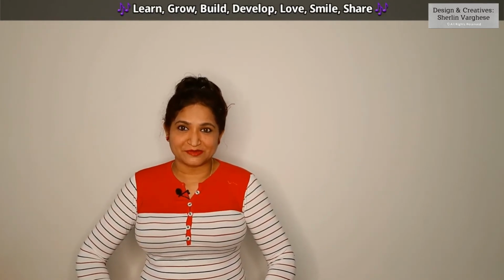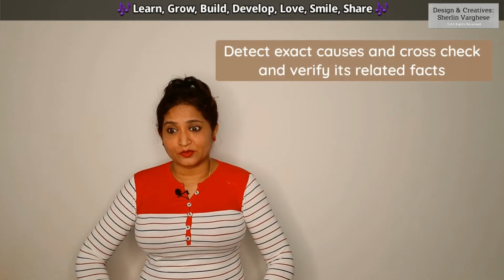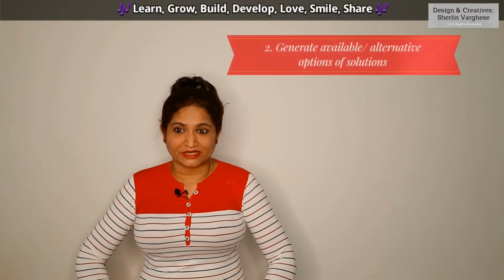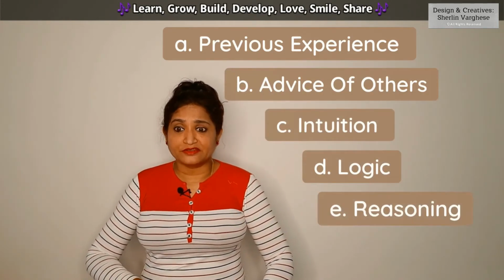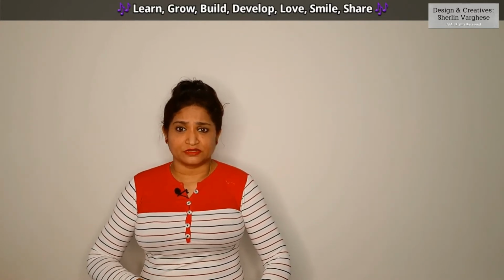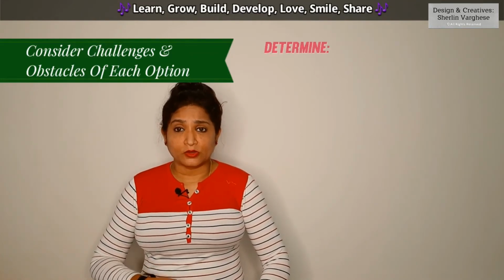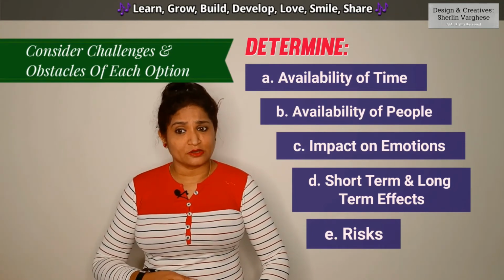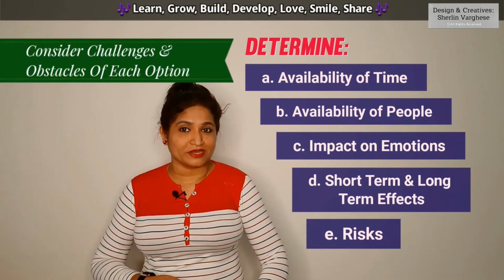PROBLEM SOLVING SKILLS ( 4 STEPS)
Problem Solving Skills come handy during one's career. This video shows 4 simple steps, to solve problems and be skilled in facing challenges and obstacles while working in companies or at a personal level.